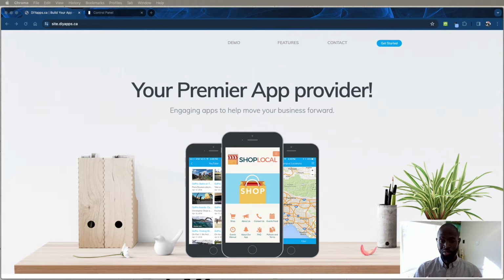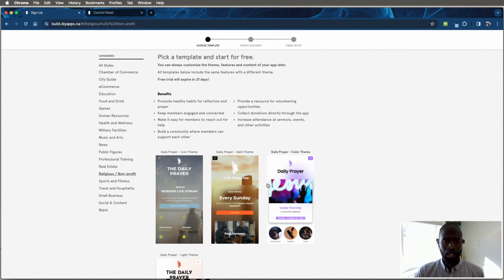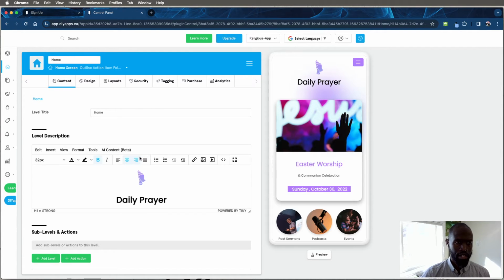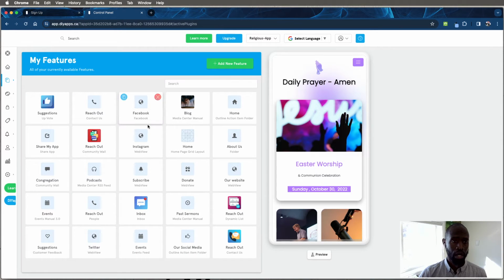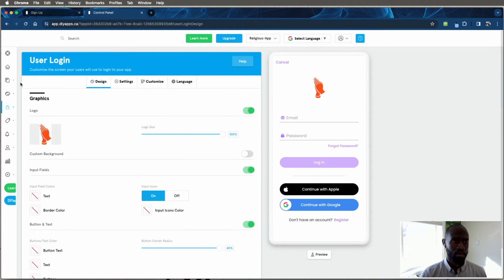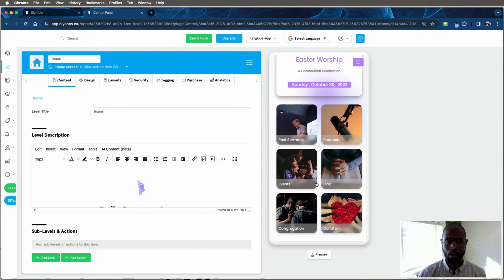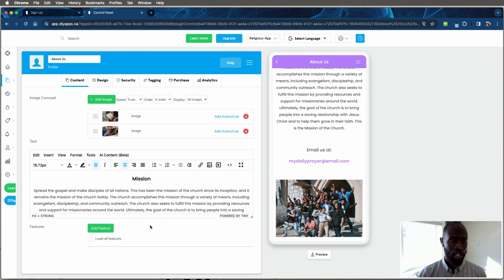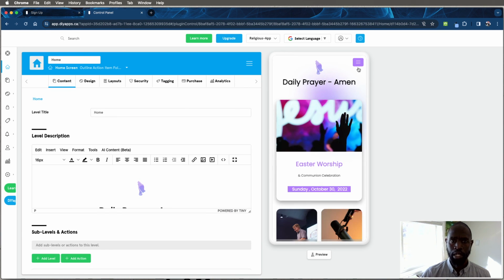Church mobile app builder - How to create a church app with no coding experience (Easy Tutorial)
Start building your client mobile apps with DIYapps.ca

Contents
0:30 - Why mobile apps for churches / non-profit?
1:27 - Premier mobile app platform introduction - DIYapps.ca
1:33 - Get started
1:47 - Church mobile app template
2:10 - Give it an app name
2:47 - Mobile app dashboard
3:37 - Home screen editing - layout - security - login screen
5:16 - Mobile app plugins features
5:30 - Mobile app branding and design  - app icons - font - colors
5:48 - Mobile app security - requires login - user tags
6:11 - Push notifications - group - scheduled - geofence - analytics
6:15 - Mobile app analytics - app total downloads - total users
6:29 - Upgrade button and use the discount code DIYAPPS100 to publish your app
7:17 - Mobile app editing - No coding experience needed
7:27 - Mobile app editing - Past sermons - rss feed
7:50 - Mobile app editing - Podcast - rss feed
8:27 - Mobile app editing - Events - ical google calendar
9:04 - Mobile app editing - Blog
9:33 - Mobile app editing - Congregation chat - Donation
9:46 - Mobile app editing - Side menu
10:04 - New and Existing features or Marketplace features
10:25 - Mobile app editing - About us
10:52 - Mobile app editing - Linking options - Add action items
11:53 - Other options - bookmarks - sermon notes -
12:52 - See you